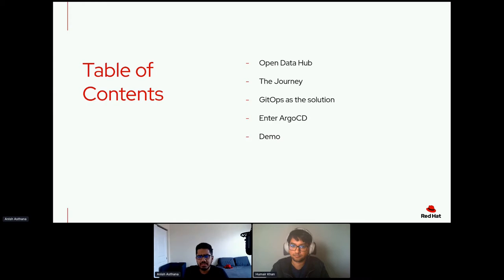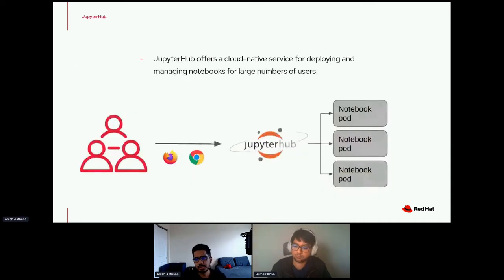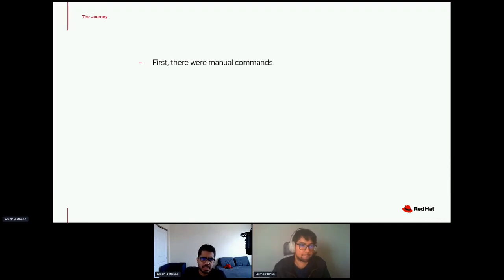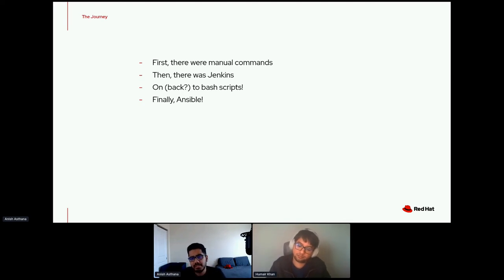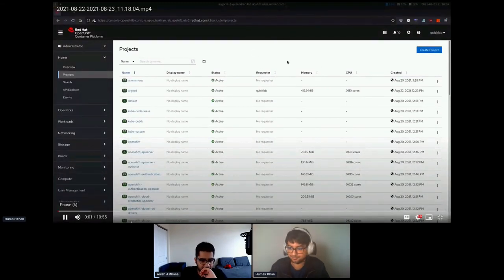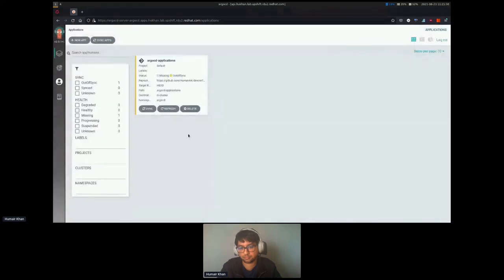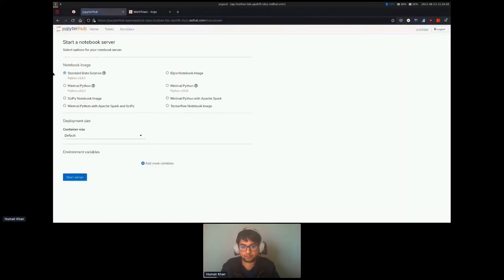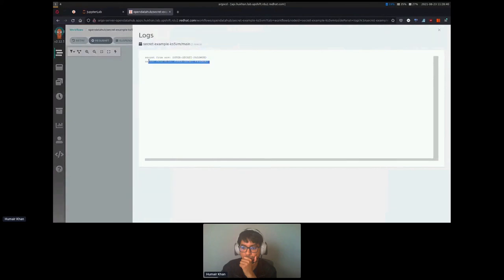Modernizing Machine Learning Workflows with GitOps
Managing software is a challenging endeavor. Manual operations, fragile snowflake pipelines, and managing deployments across hybrid cloud topologies are among the typical headaches that service-owning teams are all too familiar with. While Kubernetes excels at running microservice applications, the deployment and ongoing management of more complex applications can be time consuming for end users. With an abundance of possible avenues to take, teams are often left questioning what to do. Over the course of this session we will show how we transitioned from the wild west of manually created Kubernetes objects to an easily maintained self-service AI/ML platform managed by an automated continuous deployment solution. We will then demonstrate how to go from an empty cluster to a self-sufficient ML platform with only a few clicks! Attendees will walk away understanding how GitOps can improve reliability and time-to-value for all their hybrid cloud applications, including ML workflows.